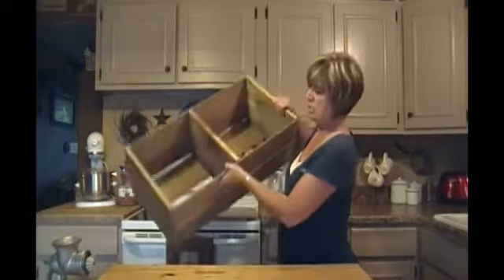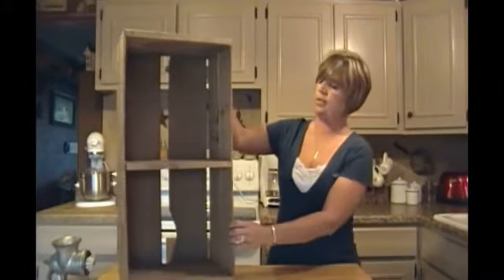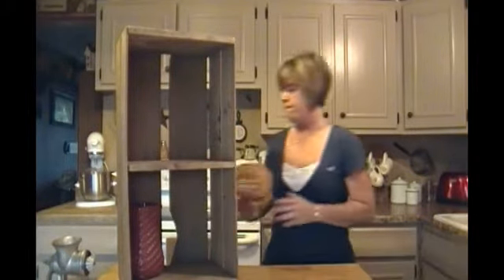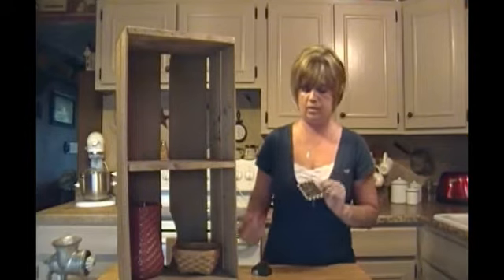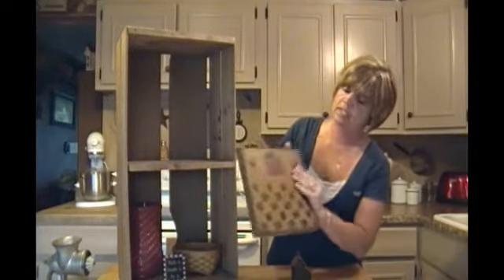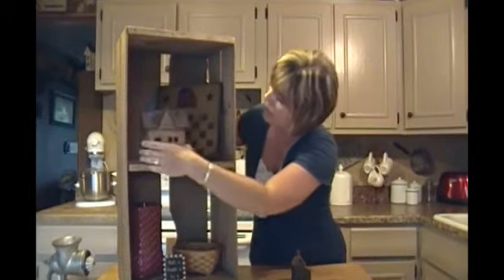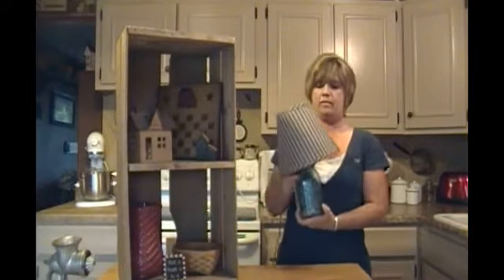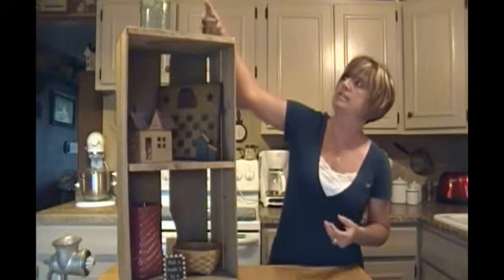Country Home Decorating Ideas - Old Crate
In this Episode of Country Decorating Ideas we take an old crate and decorate it with various Country Decorations.